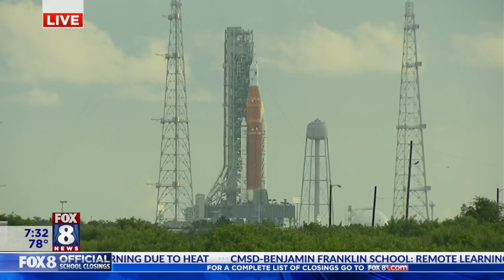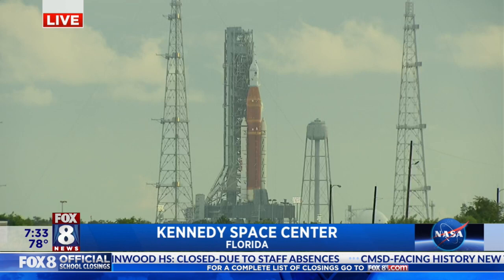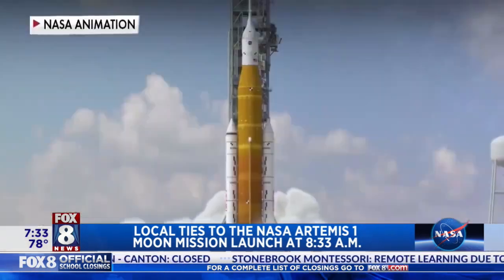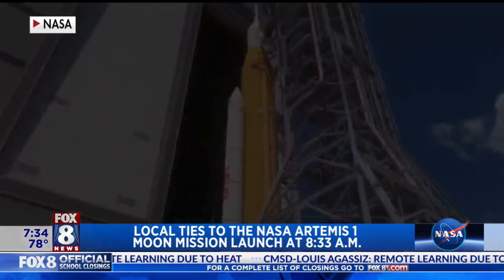FOX 8 NEWS Cleveland Artemis I Launch Has Ties To Cleveland